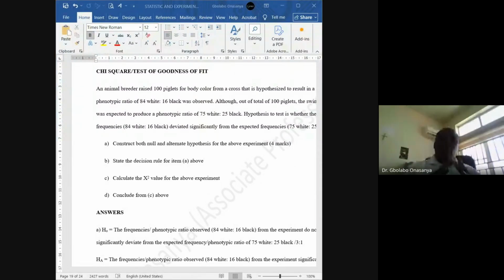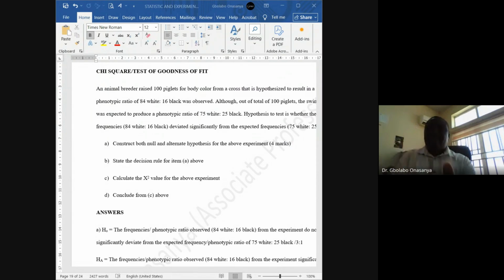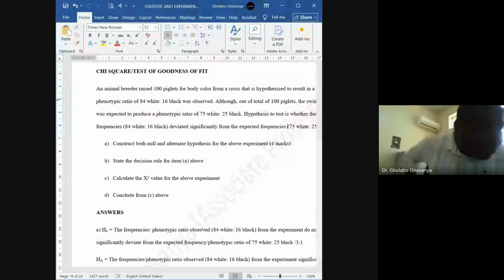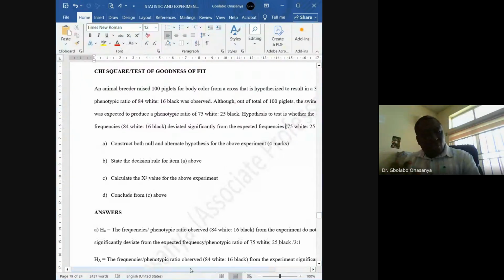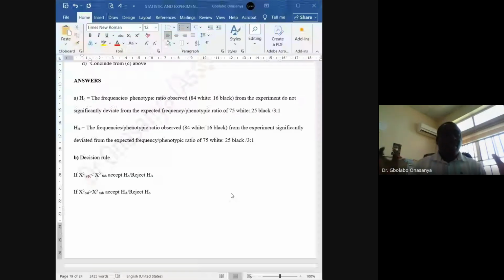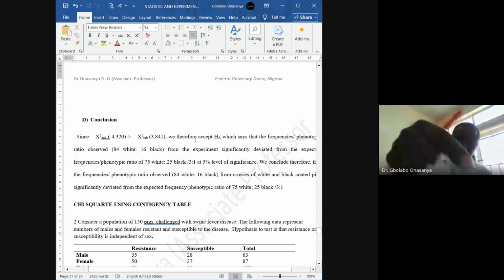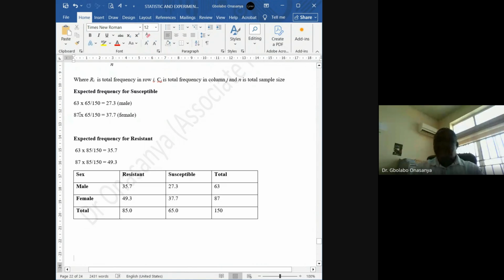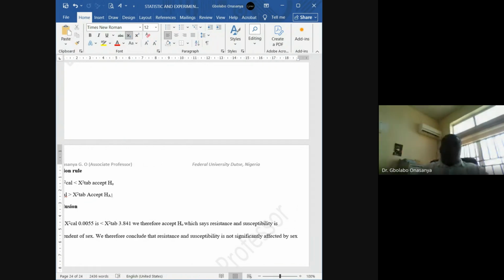Biostatistics MSc class Part 3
In this class we dwelled on the following topics
1.  Chi Square and its calculation
2. Contingency Table and its calculations
3. Construction of Decision rule
4. Construction of Hypothesis to test
5. Drawing of Reference conclusion